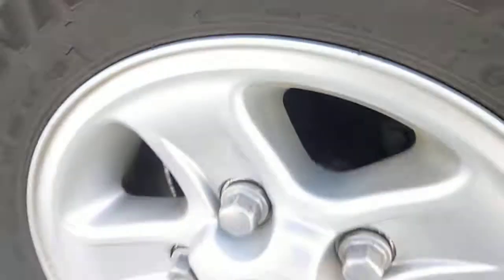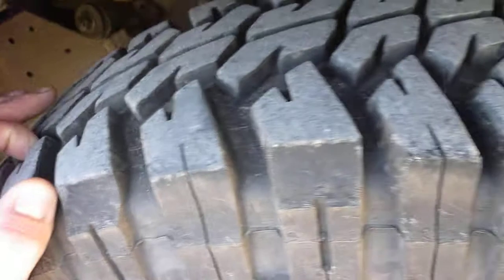LAND ROVER DEFENDER AV60VGE